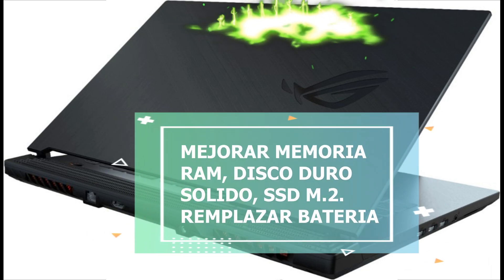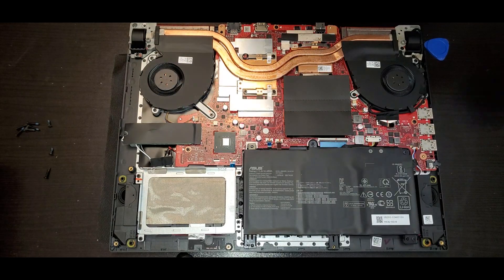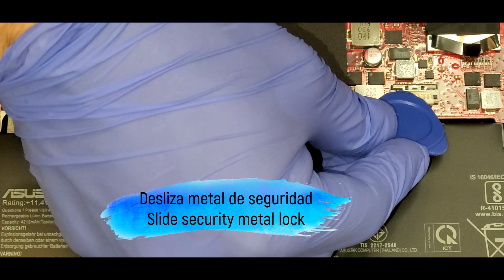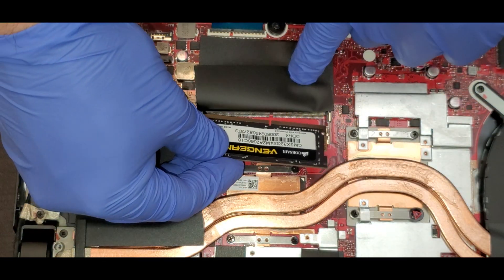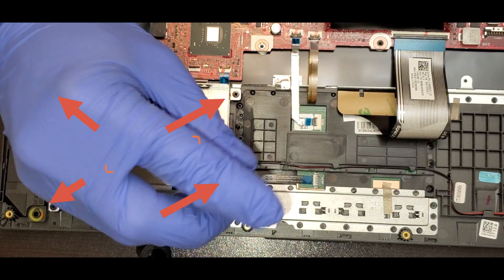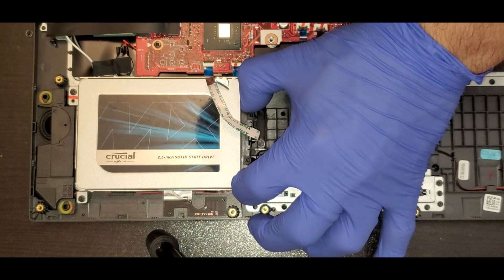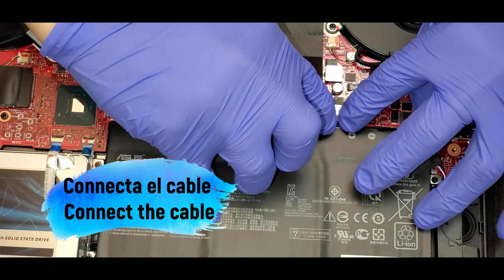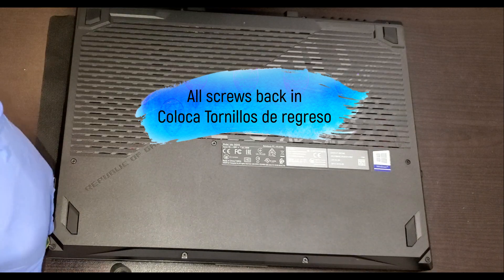ASUS - Rog G531GT 15.6" - Upgrading Memory Ram - SSD - and Others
How to upgrade the memory ram and SSD for the Asus Rog G531GT 15""
Replacing Battery and exploring the laptop's components